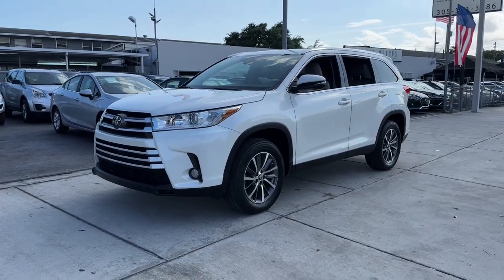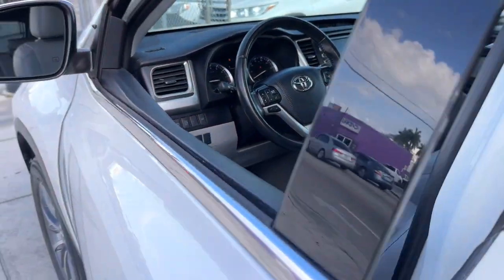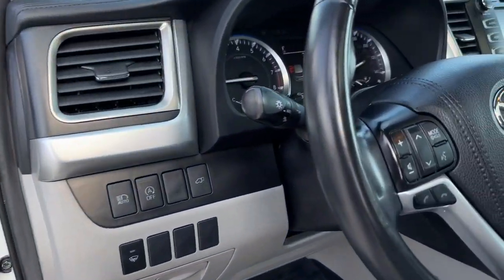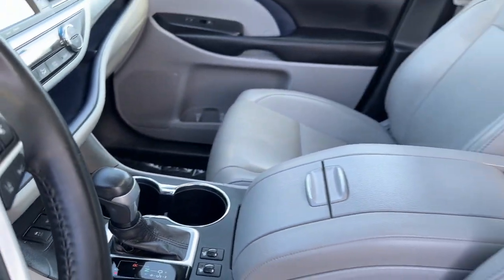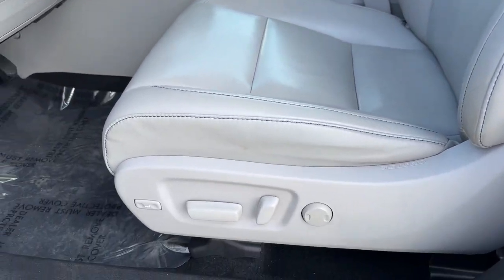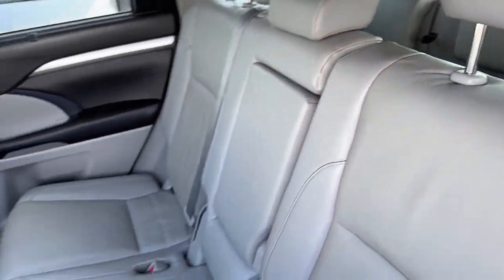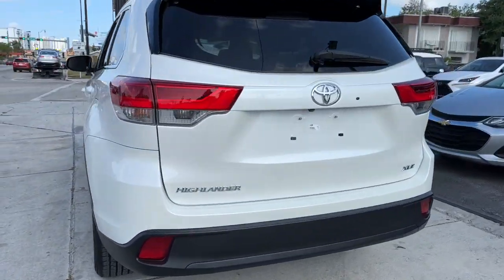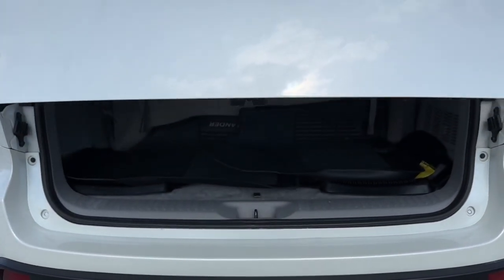2019 Toyota Highlander Miami, Miami Beach, Homestead, Kendall, Coral Gables 65742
Blizzard Pearl Used 2019 Toyota Highlander XLE available in 1740 SW 1st Street, Miami, Florida at Ferco Motors. Servicing the Miami, Miami Beach, Homestead, Kendall, Coral Gables, FL area.

2019 Toyota Highlander XLE - Stock#: 65742

Ferco Motors
1740 SW 1st Street

Recent Arrival! CARFAX One-Owner.brbrFully Inspected!! Financing Available!! Price based on eligible trade VOTED BEST DEALER... LOWEST PRICES IN FLORIDA... WHOLESALE TO THE PUBLIC. brThe 2019 Toyota Highlander XLE is a midsize SUV that offers seating for up to eight passengers. It is equipped with a 3.5-liter V6 engine that produces 295 horsepower and 263 lb-ft of torque which is paired with an eight-speed automatic transmission. The Highlander XLE comes with standard features such as 18-inch alloy wheels a power liftgate a sunroof heated front seats leather upholstery keyless entry and ignition a rearview camera and a suite of advanced safety features including adaptive cruise control lane departure warning and automatic emergency braking. The XLE trim also includes a 8-inch touchscreen display a navigation system a 12-speaker JBL sound system and a power-adjustable drivers seat with memory settings. Optional features include a rear-seat entertainment system a panoramic sunroof and second-row captains chairs. The Highlander XLE provides a comfortable and spacious interior with a large cargo area that offers up to 83.7 cubic feet of space with the rear seats folded down.brWhite 2019 Toyota Highlander XLE FWD 8-Speed Automatic Electronic with ECT-i 3.5L V6 21/27 City/Highway MPGbrbrAwards:br * 2019 KBB.com Best Resale Value Awards * 2019 KBB.com 12 Best Family Cars * 2019 KBB.com Brand Image AwardsbrbrbrFerco Motors has been family owned operated and serving the community since 1984. We are a proud A+ rated member of the Better Business Bureau .In addition we offer rates as low 2.9% Gap theft protection and extended warranties. We are sure to find the right financing for your needs whether you have A1 Credit or credit challenges we can get the right financing for you. Give us a call today and we will earn your business today!